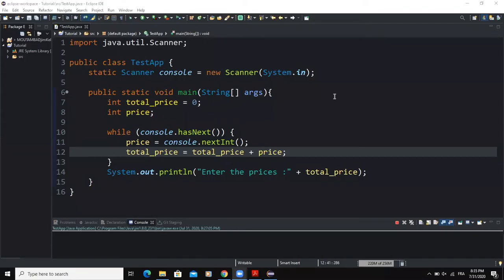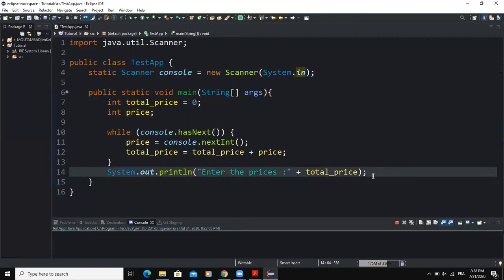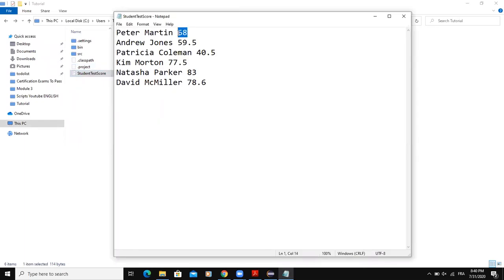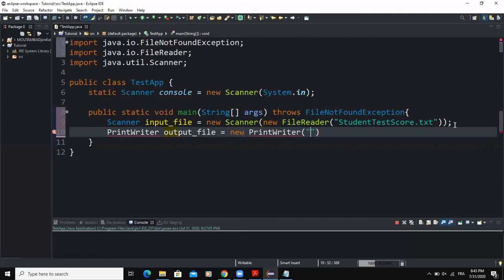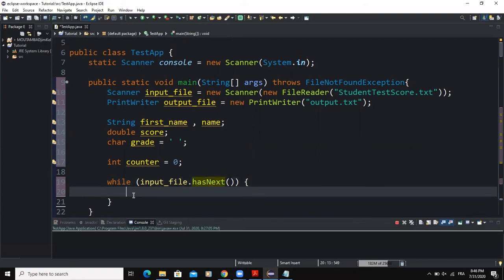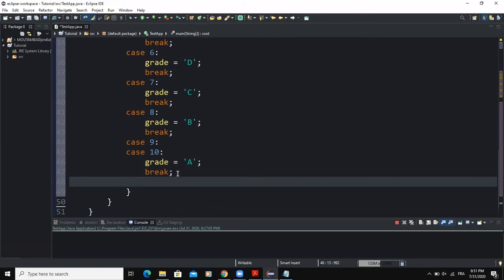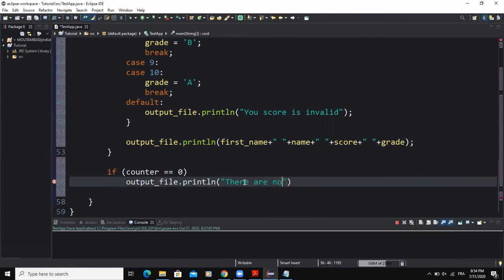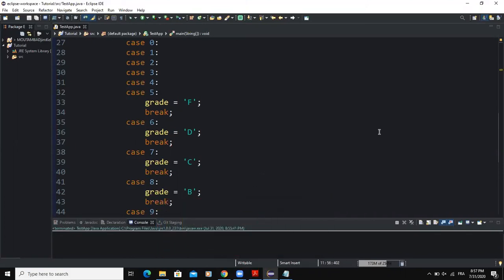End of file while loop in Java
Hi and welcome back to this channel,
In today’s video, I will show you how to use one other form of a while loop which is called the End-of-File while loop.
And I will also show you with a practical example, how to design a program that will you to read the content of the file until there are no more data to read
Actually, the End-of-file loop is a kind of loop that is used to continually read input value, be it from a keyboard or from a file, until there are no more data values to read

It is important to know how to use this form of a loop, because you may be developing a program where you would use a file as the source of input for your application
Then, as you know data in a file can be dynamic and altered or modified at any moment
So, it is not a good idea to apply a sentinel-controlled loop over that file
For the simple reason that someone may accidentally erase the sentinel variable
Or even modify the content of the file especially when many people are working on the same project
This can lead to errors and eventually waste time

So, as you might have understood, in such a situation, using an End-of-file loop is the best thing to do

A very important note here is that the form of an End-of-file while loop depends on the type of object you use to input data in a program

Here on the screen is a typical example of an End-of-file while loop that uses the keyboard as the source of input

static Scanner console = new Scanner(System.in);

int total_price = 0;
int price;

while (console.hasNext()) {
price = console.nextInt();
total_price = total_price + price;

Here is what you need to note from this portion of code

I started by declaring and initializing the input object, that I called console

After that, I have also declared the various variables that will be used in the program, here total_price and price

Notice that I am using the expression console.hasNext() as the loop condition
We already know what console is, that’s representing my input object
And hasNext() here, is a method that belongs to the class Scanner
This expression will return true if there is an input value otherwise it will return false

Now, let’s run the code and see what happens

Now, in our second example, we are going see how to write an End-of-file-controlled while loop that uses a file as the source of input

Let’s suppose that we are given a file consisting of students’ names and their test scores
Each line of the file is made up of the student name followed by the test score
So, we want to build a program that would output each student’s name followed by the score and the grade

To begin, you have to make sure that you have saved the input file correctly
And I need to declare the input object like this
Scanner input_file = new Scanner(new FileReader(“StudentTestScore.txt”));

Next, I will declare the output object
PrintWriter output_file = new PrintWriter(“output.text”)

I will declare the various variables that will be used in the program
String first_name, name;
double score;
char grade = ‘ ‘;

Before writing the while loop statement
I need to initialize the counter
int counter = 0;

Now, I have to write my End-of-file loop like this
I will the method hasNext() in the loop condition, to read through the input file

while (input_file.hasNext()) {

Here are the action statements that will execute when the condition evaluates to true
Actually, I am going to write input statements that will allow the program to read from the input file StudentTestScore.txt
first_name = input_file.next();
name = input_file.next();
score = input_file.nextDouble();

In order to determine the grade, I need to use a switch case structure

switch ((int) score / 10) {
case 0:
case 1:
case 2:
case 3:
case 4:
case 5:
grade = 'F';
break;
case 6:
grade = 'D';
break;
case 7:
grade = 'C';
break;
case 8:
grade = 'B';
break;
case 9:
case 10:
grade = 'A';
break;
default:
System.out.println("Invalid score.");

After, I am going to add an output statement using the output object I declared at the beginning

output_file.println(first_name + “ “ + name + “ “ + score + “ “ + grade);
Out of the while loop, I will use an if statement to output a message if there is no data in the input file
 If (counter = 0)
output_file.println(“There is no data in the file”);

The other thing to add will be the method close
output_file.close();

You can now run your program
And see what happens

Click on run and the program will create an output file containing the results of our program

So, the while was able to execute until it there was no more data to read in the input file

Thanks for viewing, I hope this video was informative.
Let’s meet in the next one.